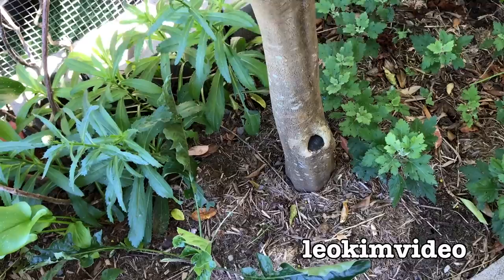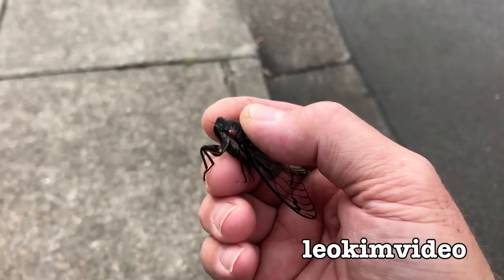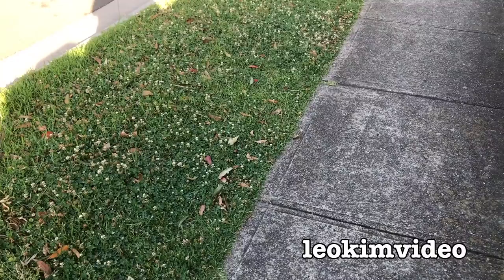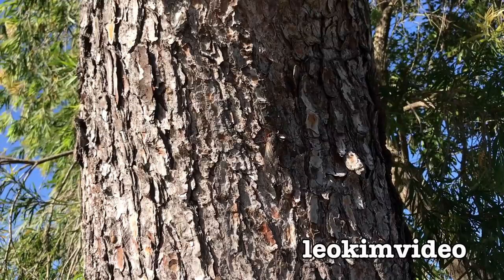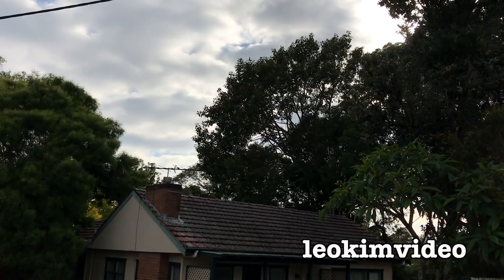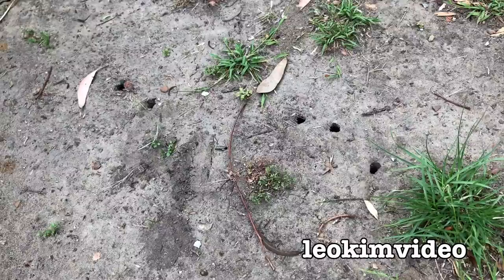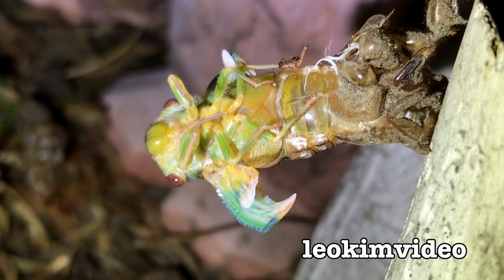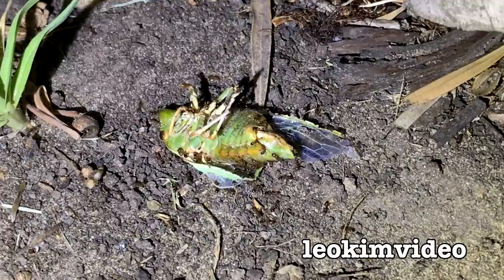Cicada Life & Death 2 Whole Cicada Season Part 2 EDUCATIONAL VIDEO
Part 2 of my Cicada season study of the 2018 / 2019 Cicada broods in my neighbourhood. It was a very big Cicada year with a nice variety of Cicada's to be found. Part 1 looks at the start of the Cicada season in November, part 2 explores January and December. This is the Australian Cicada season and the Cicada's life cycle tends to be 7 years. There are lots of mysteries related to Cicada's, they seem not to have a job in nature and understand prime numbers. We only really see them in their final weeks of life as they emerge as adult's to breed and lay eggs on trees. It's the transformation from nymph to adult that is one of the most dangerous moments in a Cicada's very long life.

The cicadas are a superfamily, the Cicadoidea, of insects in the order Hemiptera (true bugs). They are in the suborder Auchenorrhyncha, along with smaller jumping bugs such as leafhoppers and froghoppers. The superfamily is divided into two families, Tettigarctidae, with two species in Australia, and Cicadidae, with more than 3,000 species described from around the world; many species remain undescribed. Cicadas have prominent eyes set wide apart, short antennae, and membranous front wings. They have an exceptionally loud song, produced in most species by the rapid buckling and unbuckling of drumlike tymbals. The earliest known fossil Cicadomorpha appeared in the Upper Permian period; extant species occur all around the world in temperate to tropical climates. They typically live in trees, feeding on watery sap from xylem tissue and laying their eggs in a slit in the bark. Most cicadas are cryptic. The vast majority of species are active during the day as adults, with some calling at dawn or dusk and only a rare few species are known to be nocturnal. The periodic cicadas spend most of their lives as underground nymphs, emerging only after 13 or 17 years, which may reduce losses by starving their predators and eventually emerging in huge numbers that overwhelm and satiate any remaining predators. The annual cicadas are species that emerge every year. Though these cicadas have lifecycles that can vary from one to nine or more years as underground larvae, their emergence above ground as adults is not synchronized, so some appear every year. The Australian cicada spends seven years in nymph form drinking sap from plant roots underground before emerging from the earth as an adult. The adults, who live for six weeks, fly around, mate, and breed over the summer.

Video posted as educational, documentary, and scientific and forms part of my Insect / spider study series of videos.
Leokimvideo is the home of the 'Big Spider Loves Daddy' videos on YouTube! You must have written permission from me to use any part of this video. For some reason these styles of videos are ripped off, re-edited. Considering how YouTube has collapsed I will actively chase down producers stealing parts of this video, that's the rules.